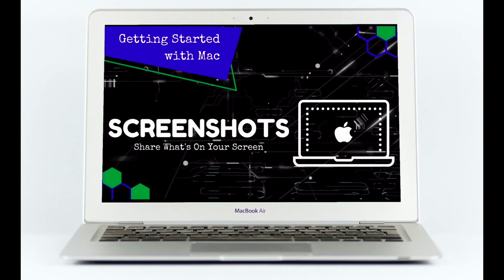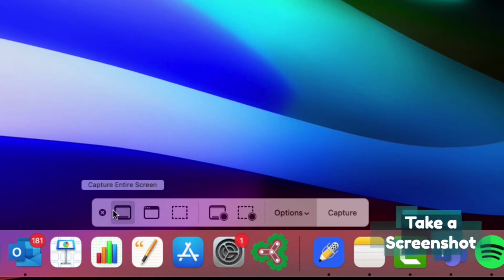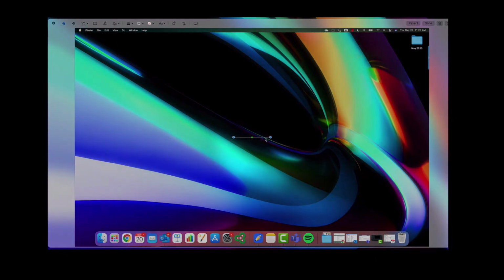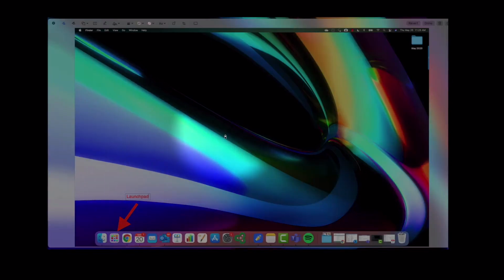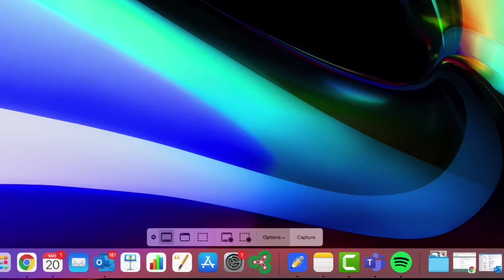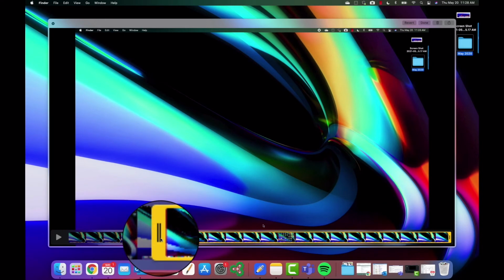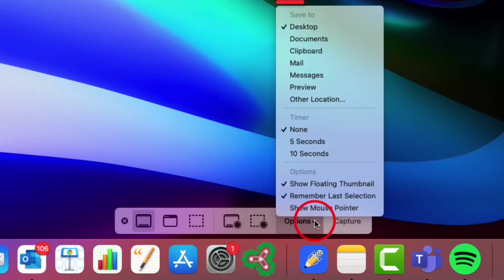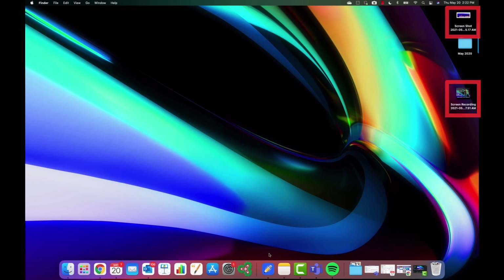Mac - Getting Started with Screenshots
Part of a series for people who are new to using a Mac, this video will show you how to capture screenshots and make screen recordings. Learn how to:

0:09 Open Screenshot Controls
0:21 Screen Capture Controls
0:39 Whole Screen Screenshot
1:03 Annotation Tools
2:19 Record Your Screen
2:56 Trim the Recording
3:30 Changing Screen Capture Options